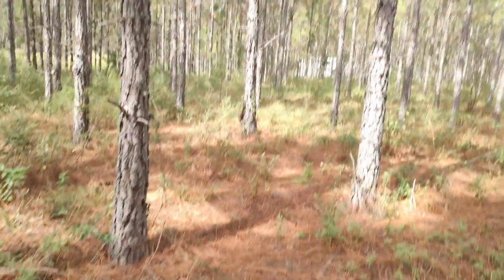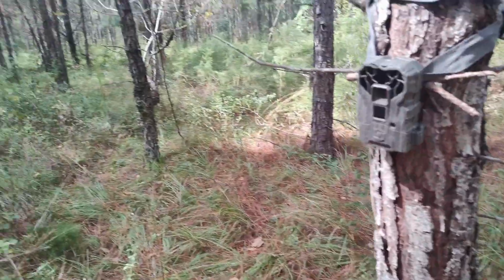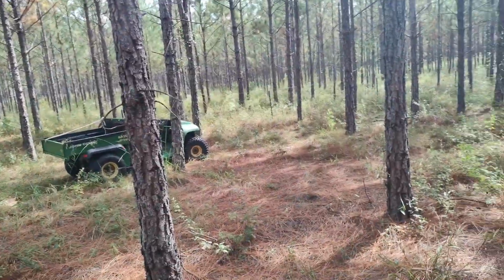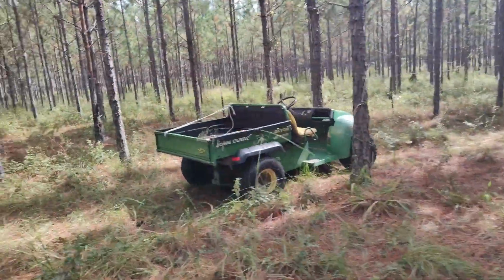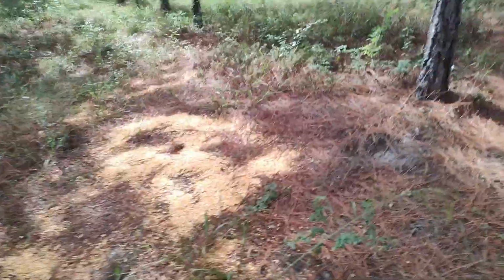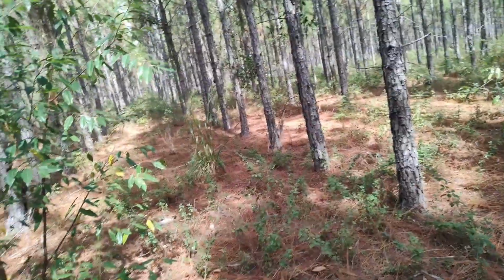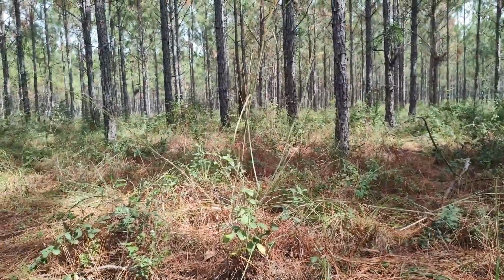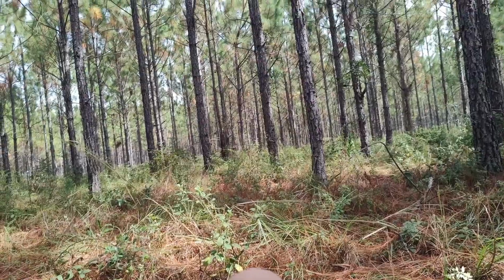Prepping Our 2023 RIFLE DEER HUNTING Setup!!! Putting Out CORN And TRAIL CAMS! FLORIDA Deer Hunting!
In this video, we prep and set up our 2023 Florida Whitetail Deer Rifle Hunting Spot!! We put out a ton of corn, and I move a trail camera!! The property I am hunting is in North Florida (Zone C). I have a really great feeling about this setup's potential, so hopefully the big bucks start rolling in soon!!